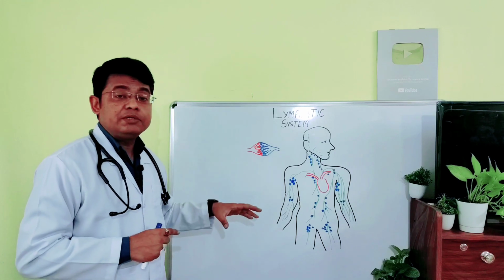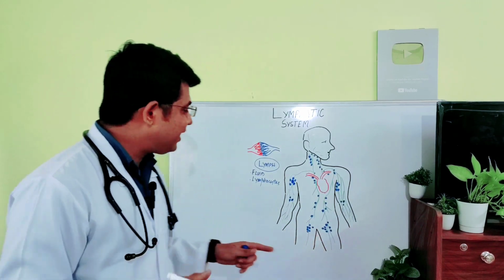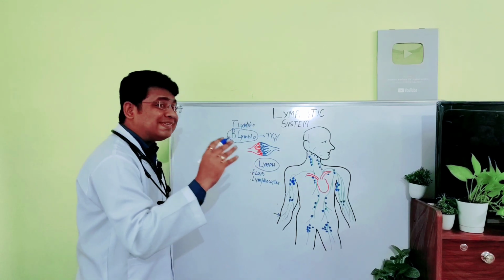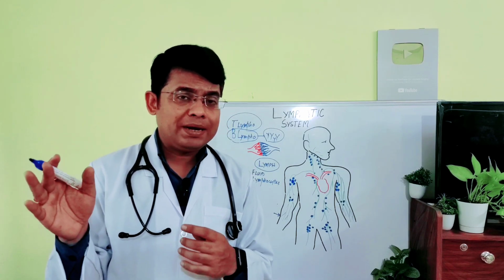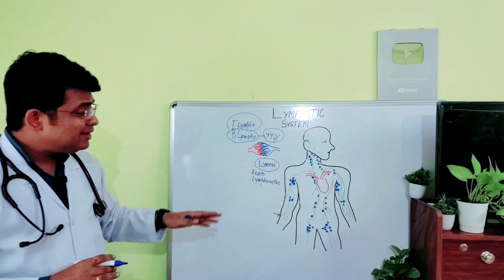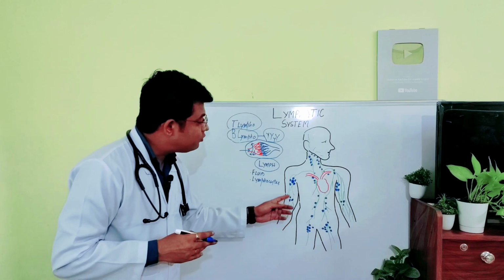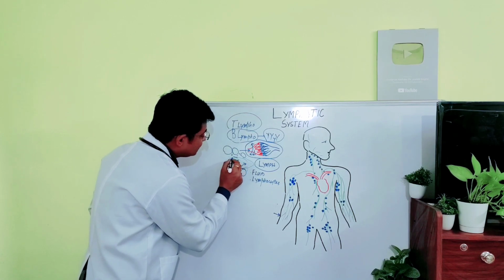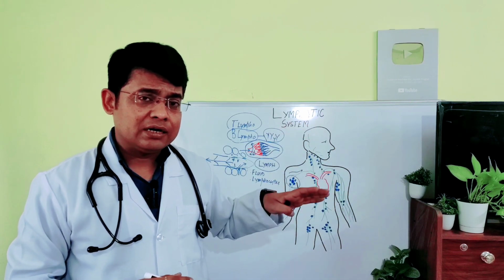Lymphatic system|Anatomy and functions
Key components of Lymphatic system
Lymphatic system explained in English